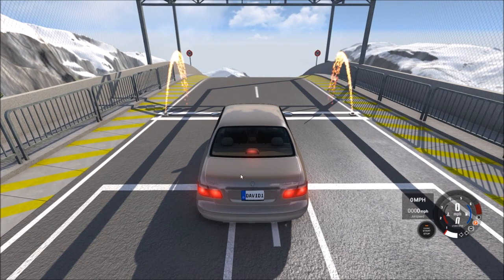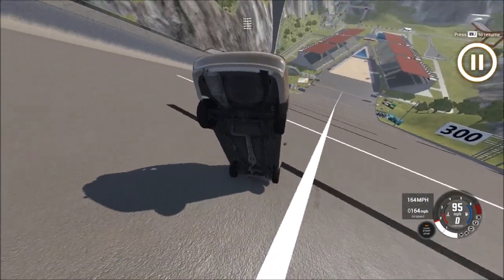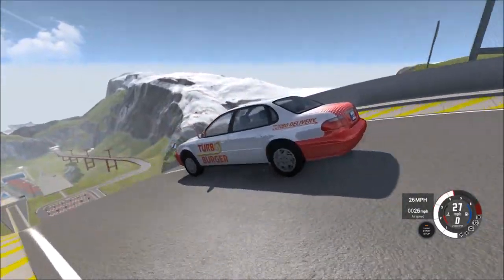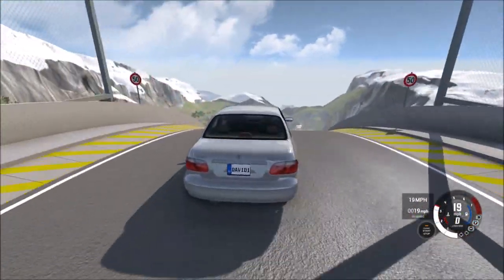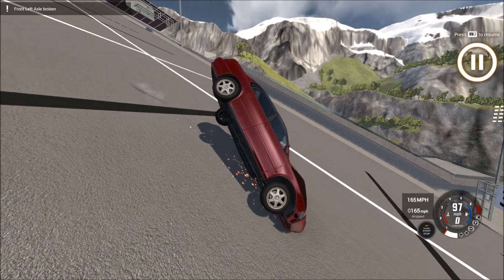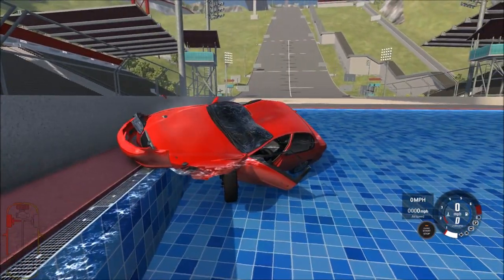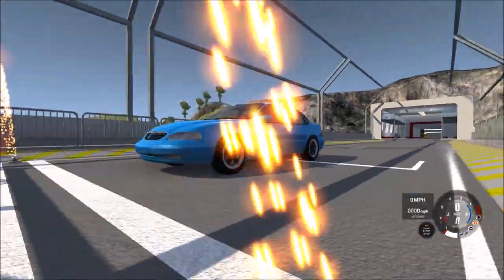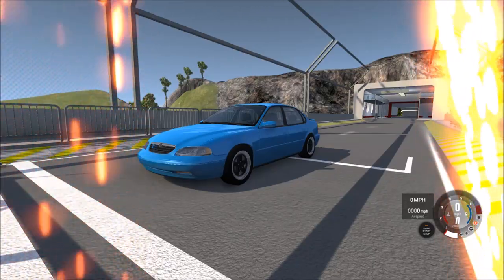Car Jump Arena Championship - 90s PESSIMA Qualifying Round - BeamNG Drive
Heya! Welcome to the Spring 2019 Car Jump Arena Championships! Today, we feature the 90s PESSIMA to see which version will travel the farthest, potentially moving ahead to the finals!

WarHeroesGaming
GamerGull